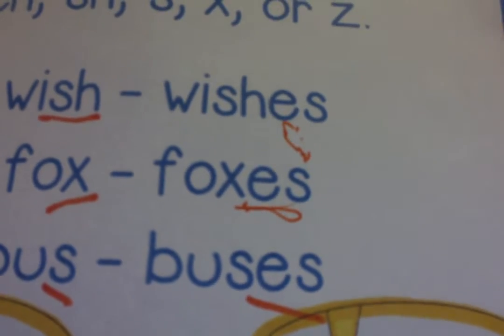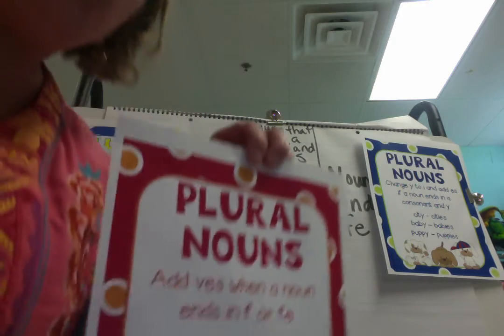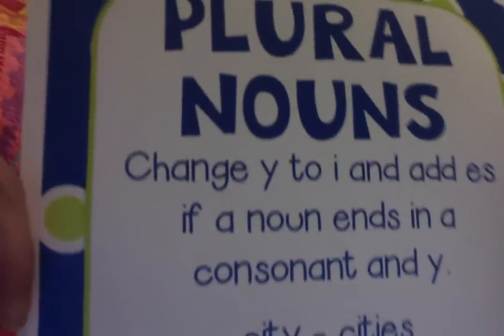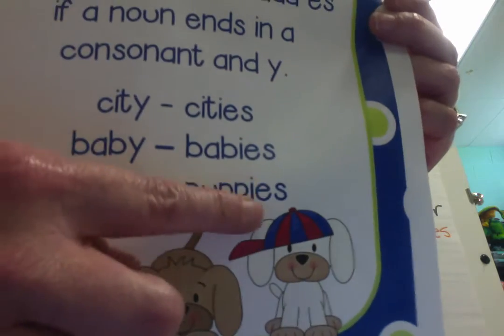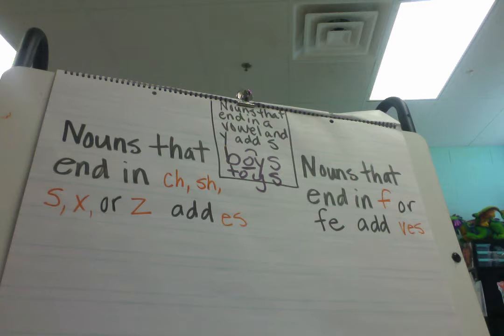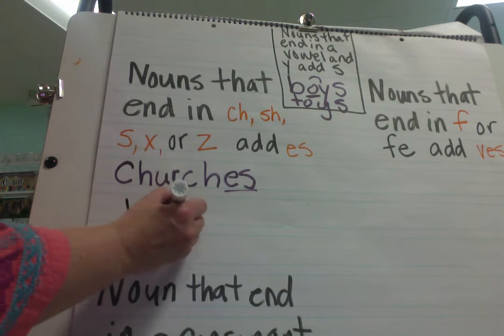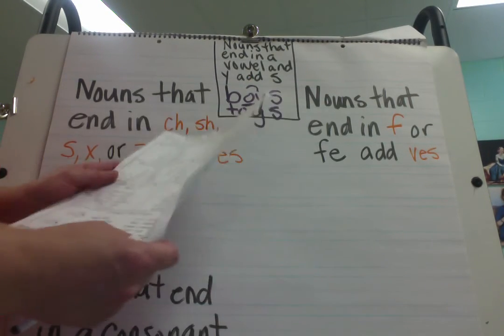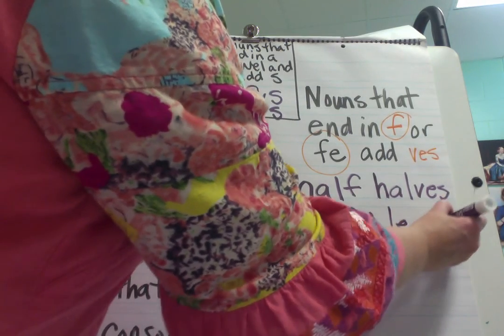Mrs. Cockrell Teaching Mini Lesson on Plural Nouns Benchmark Unit 1WK1